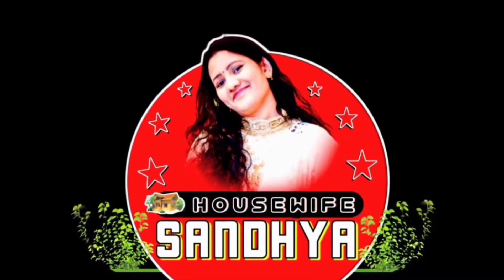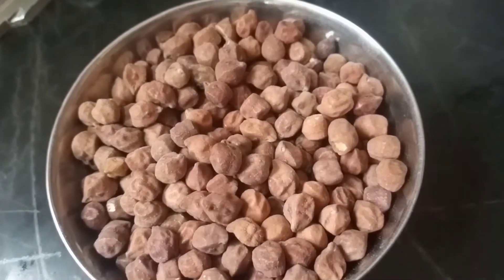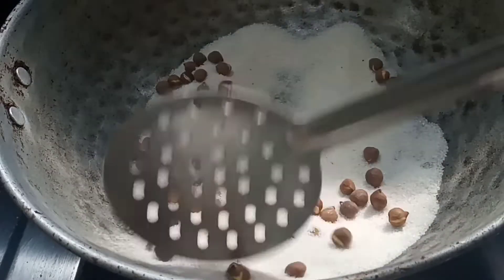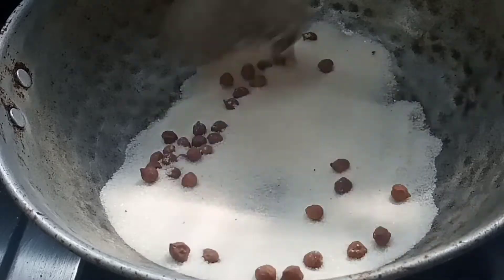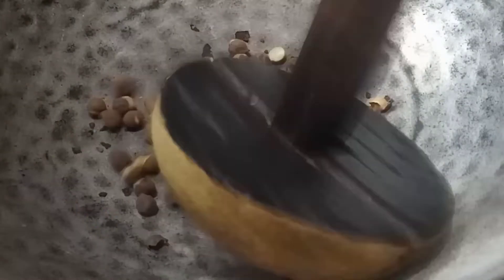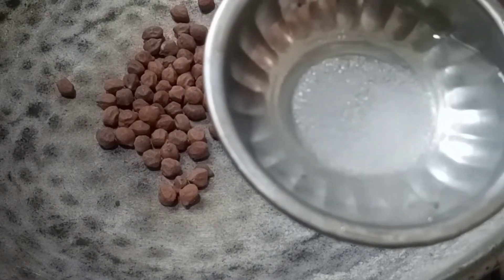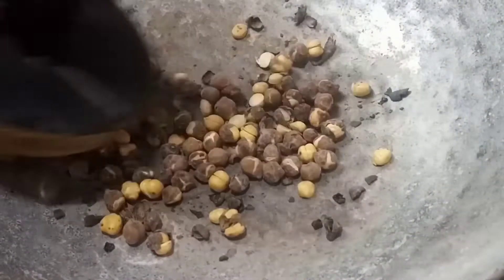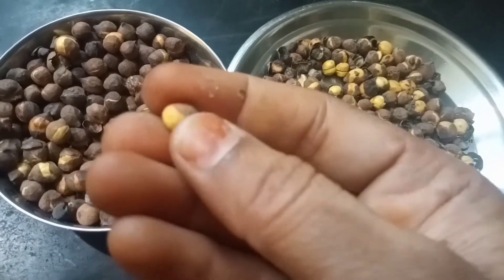ఇలా ఈజీగా నల్ల సెనిగలతో ఫుట్నాలు వేయించుకొండి / putnalu | housewife sandhya